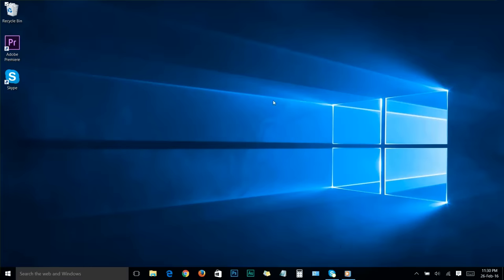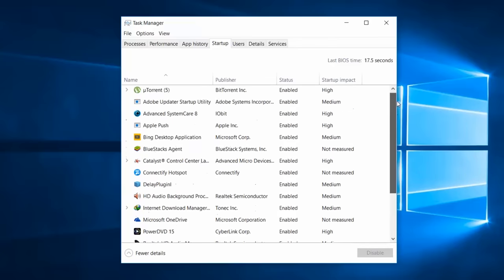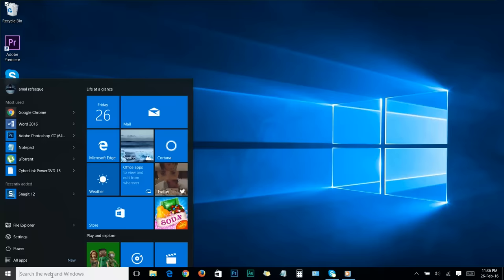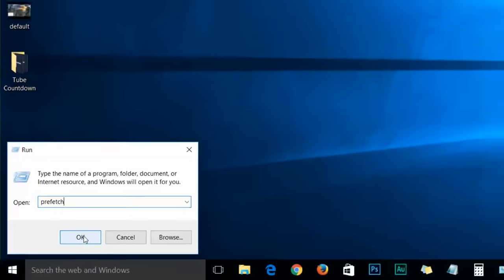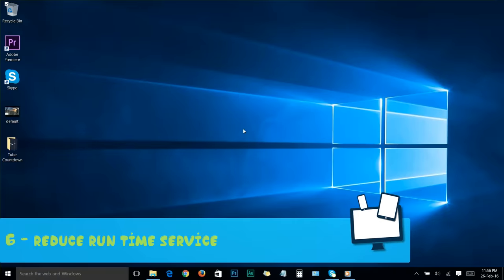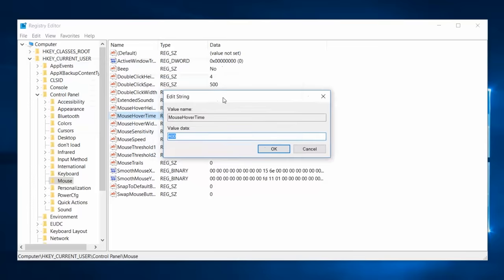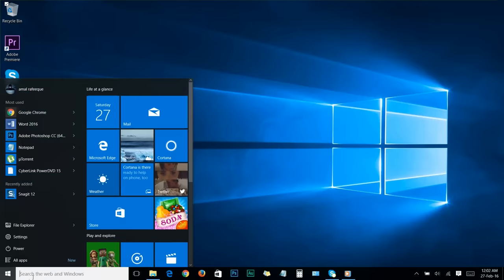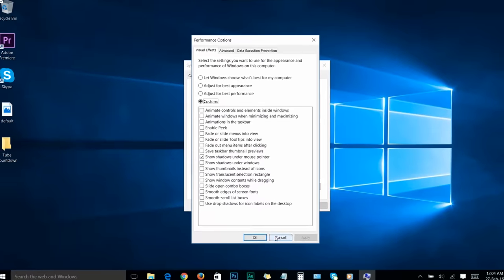How to Speed Up Your Windows 10 Performance (best settings)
This video shows you, how to speed up any Windows 10 Computer to increase your productivity and for a better gaming experience, this method is free and without using any software.

▼Run Command Line Mentioned on this video▼

✔Command Mentioned on Step 4 :

1 : %temp%

2 : temp

3 : prefetch

✔Command Mentioned on Step 6 :

1 : msconfig

✔Command Mentioned on Step 7 :

1: regedit